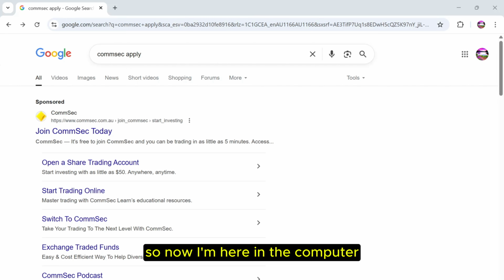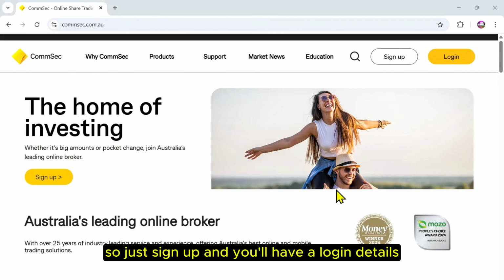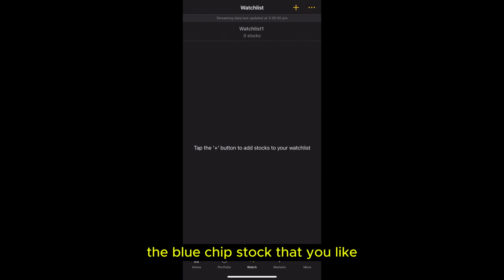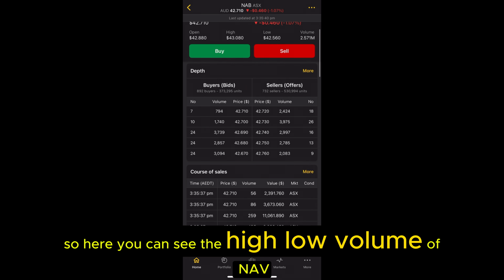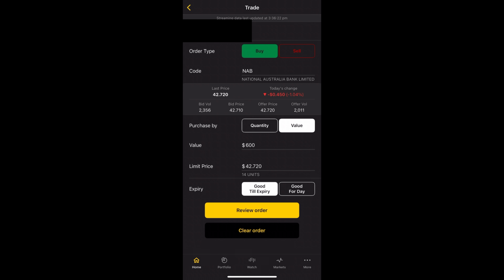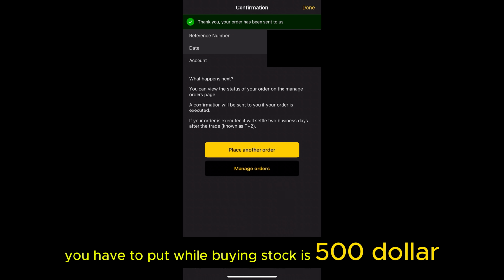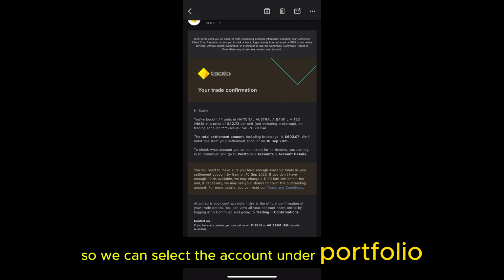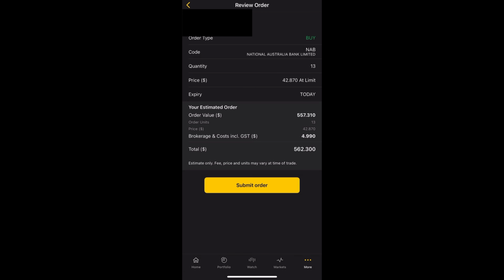How to Buy ASX Stocks on CommSec App | Step-by-step Guide for Beginners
Learn how to buy ASX shares using the CommSec App in this step-by-step guide. Perfect for beginners who want to start investing in the Australian stock Market safely and easily via phone.

00:00 Introduction
01:15 Buy shares in CommSec App
04:44 Ending

commsec trading tutorial
how to buy shares on commsec
asx stocks
comsec tutorial
how to use commsec app